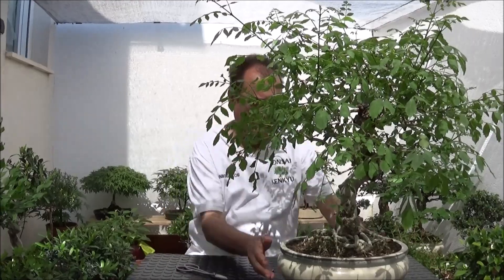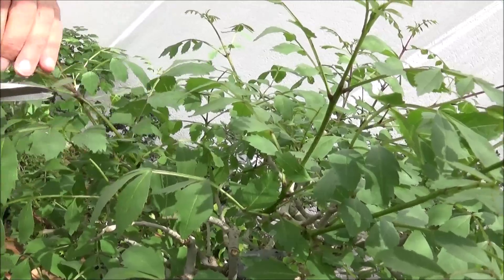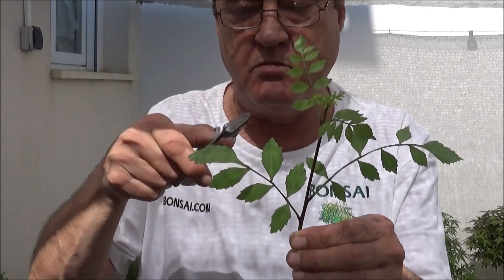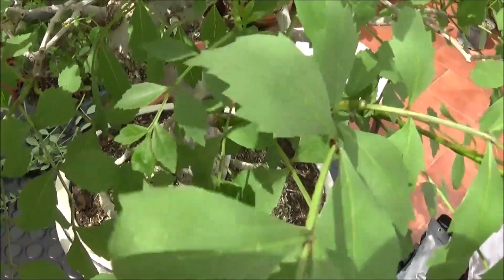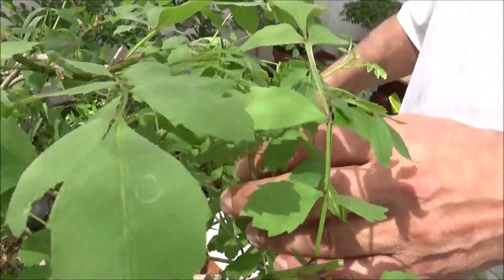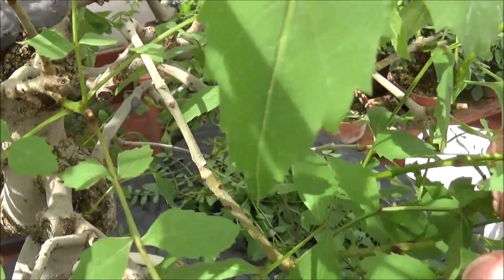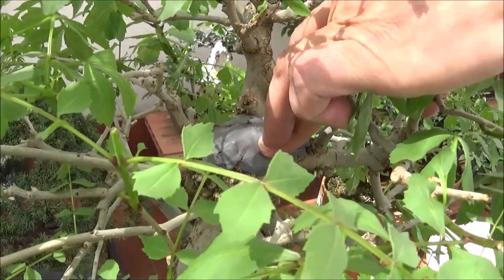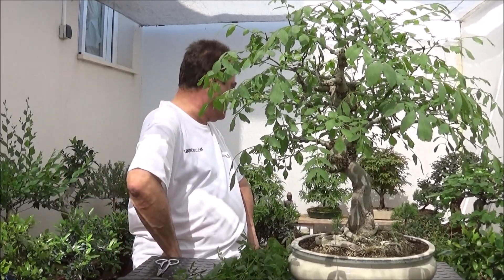Pinzado de un bonsai Fresno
Hola, aquí os dejo como se pinza un bonsai de fresno, espero que os guste.